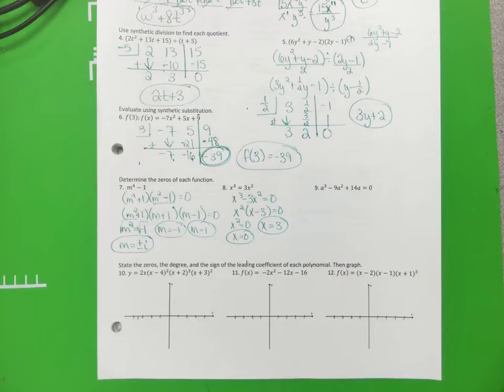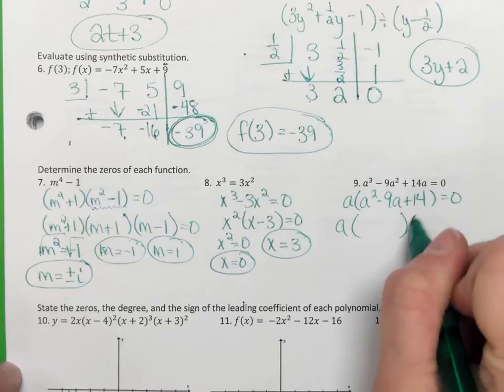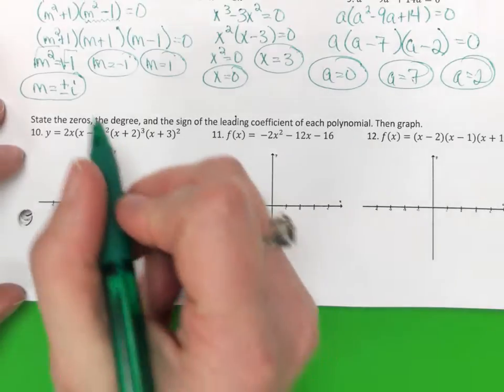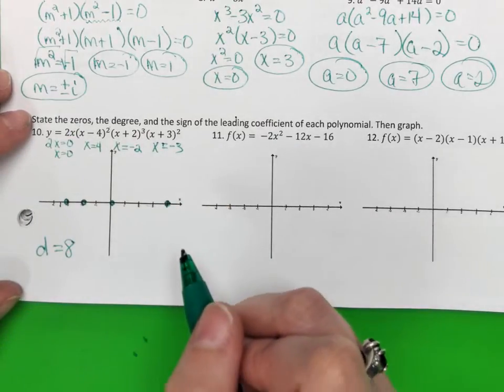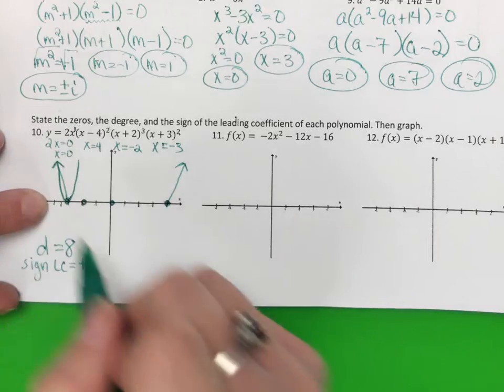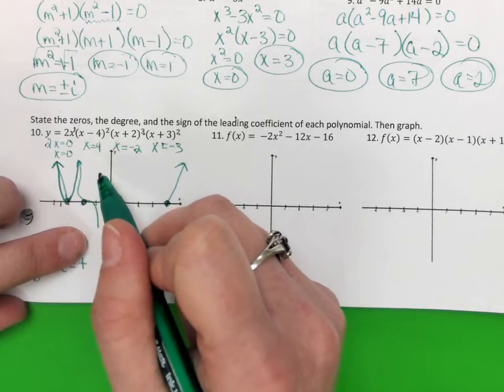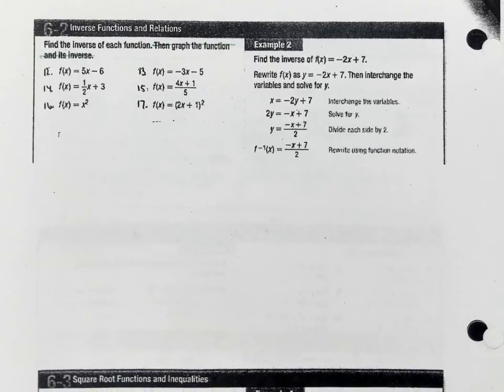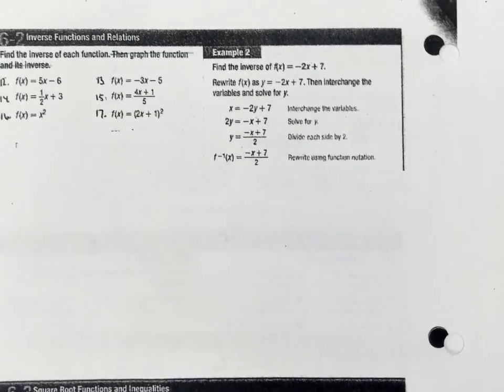1/25 Pre-AP Algebra II with Trig Lesson